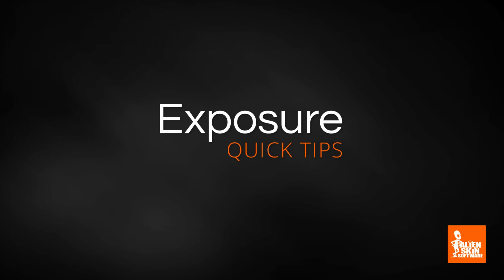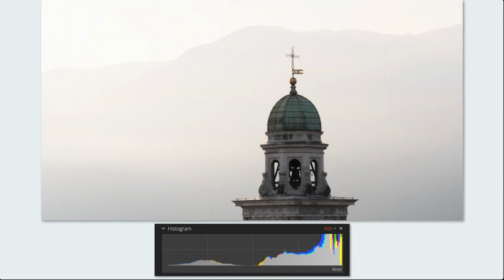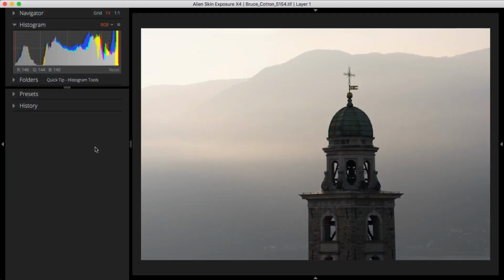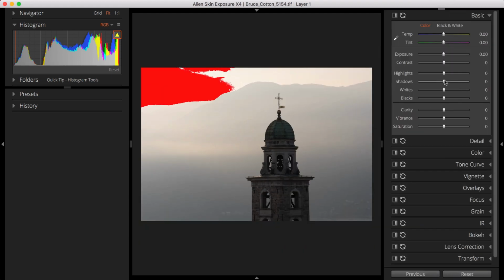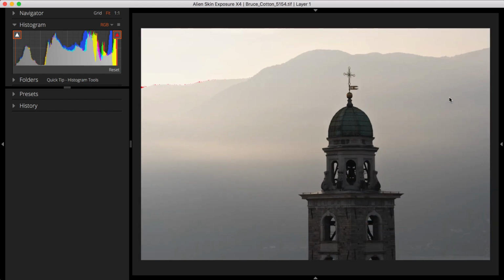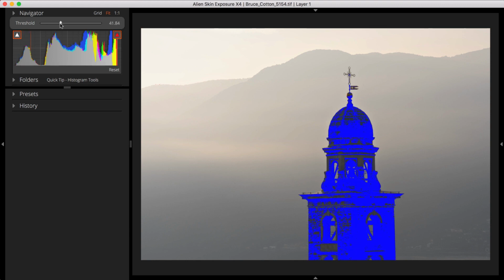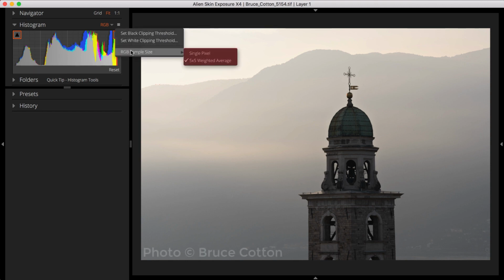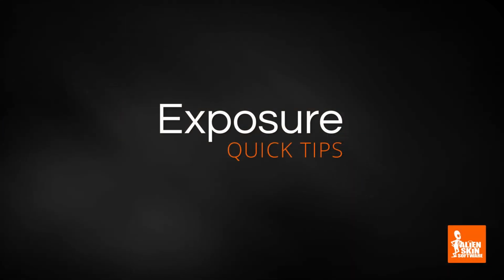Exposure Quick Tip - Histogram Tools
The Histogram panel tools in Exposure give you more information about the tones in your images. They include clipping warnings, which give you instant visual feedback about the adjustments you make in Exposure. Customizable clipping thresholds that enable you to add more of your image's brightest or darkest tones in the clipping warnings. And you can sample an area to closely-examine the RGB values of your image's tones. Watch this video and learn how you can benefit from integrating these tools into your post-processing workflow.